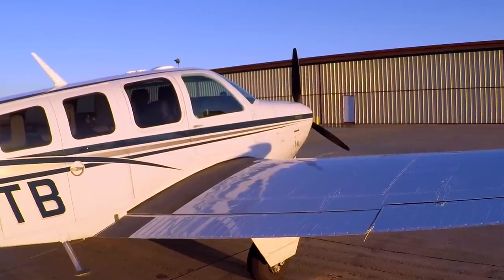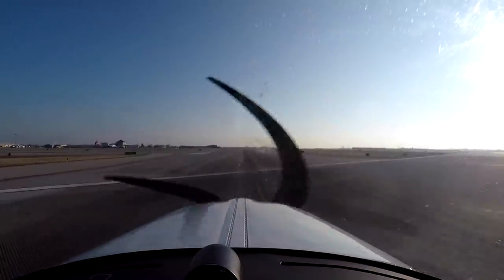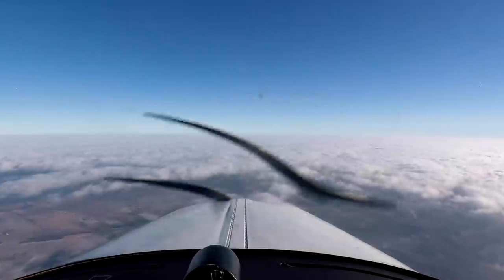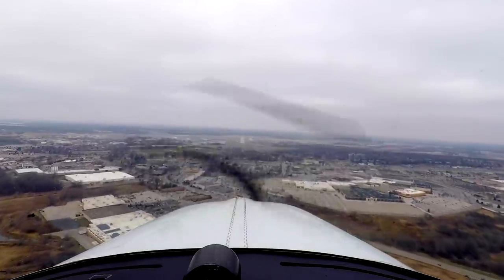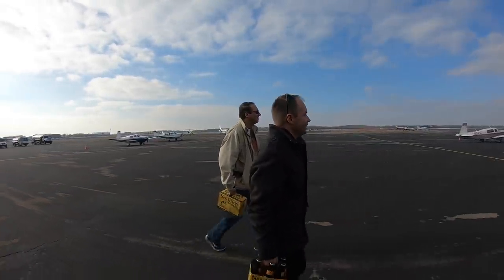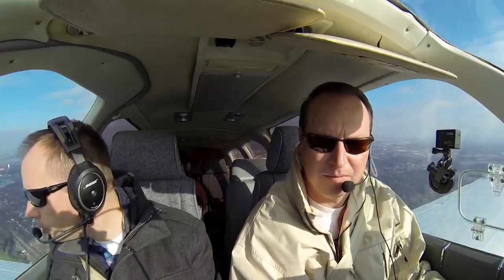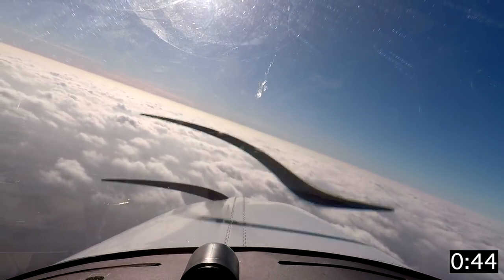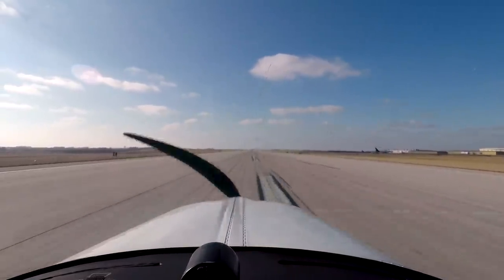Pilots in Airplanes having Breakfast - Episode 1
"Pilots in Airplanes having Breakfast" will feature airplanes and/or pilots who have a story to tell, something a bit out of the ordinary or off the beaten path. My hope is it'll be entertaining and fun to watch. Maybe you'll learn something, and maybe you'll have a good laugh or two along the way. Kind of like "comedians in cars having coffee", but with airplanes instead of cars, and with people you probably don't know (yet).

For this inaugural episode, the airplane is my very own A36 Bonanza, built in 1978, with the callsign N70TB. I'm flying with my friend and flight instructor Matt Gunderson, going to the Jet Room in Madison, Wisconsin for what's our favorite breakfast: Eggs Benedict.

I know this is different from my other videos, and I promise I'll also keep saying into big airports, flying in IMC, and providing some training videos. Let me know what you think of it.